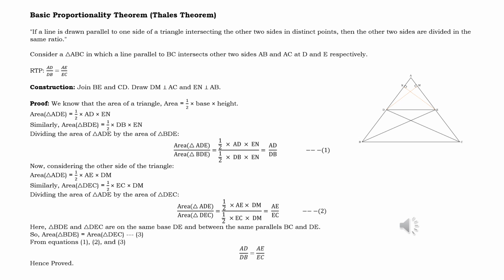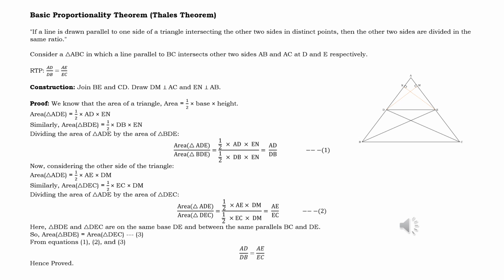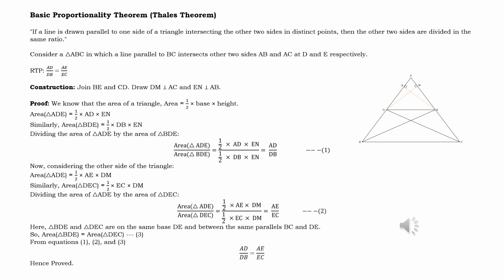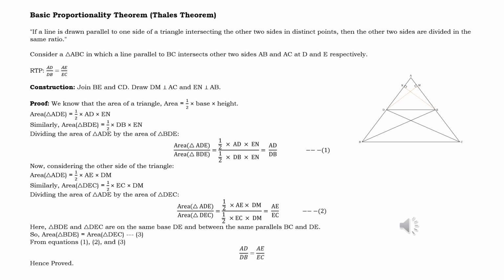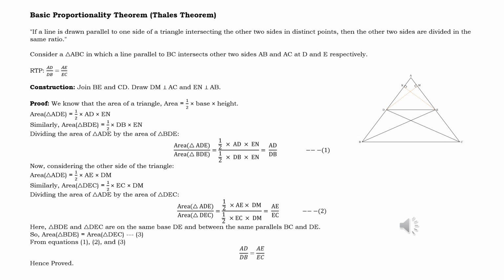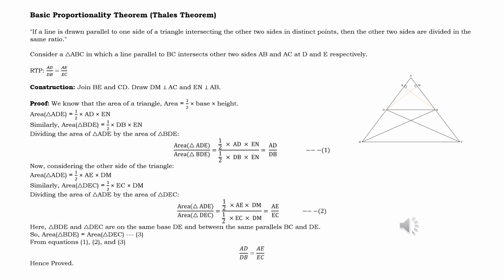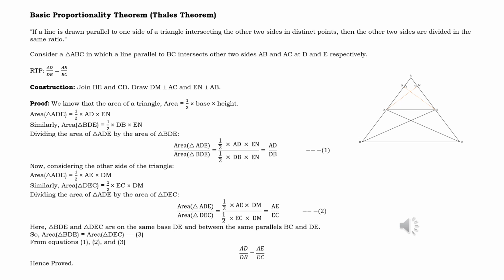Basic Proportionality Theorem